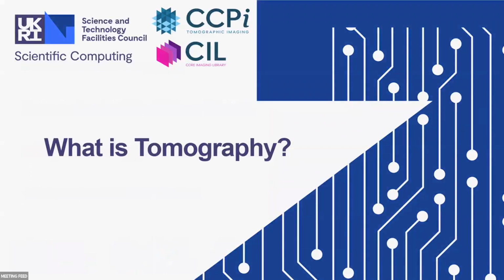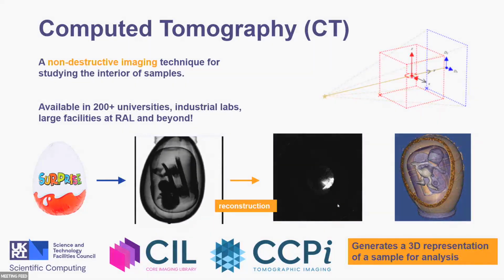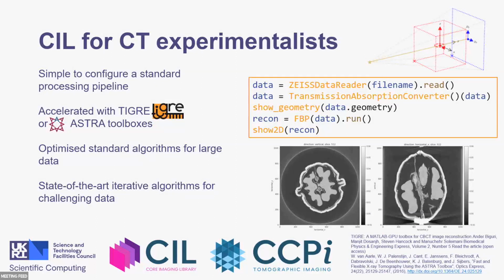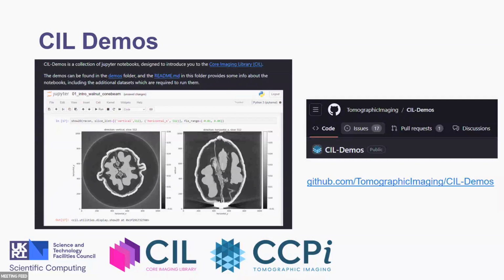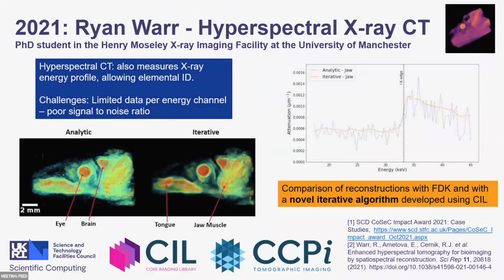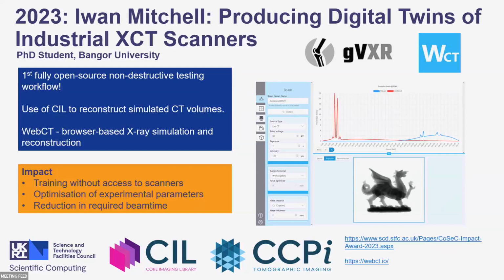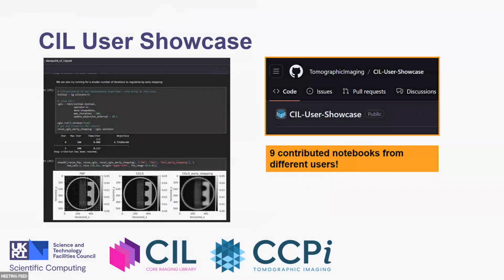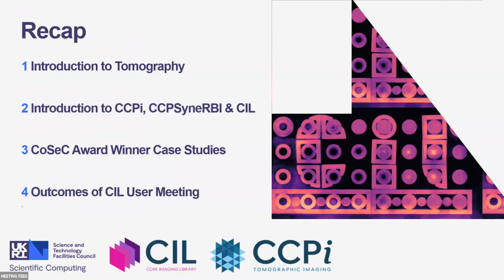CoSeC 2023 | Laura Murgatroyd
Reproducible Tomographic Image Processing with CIL by Laura Murgatroyd.